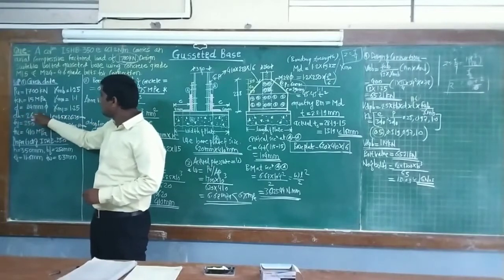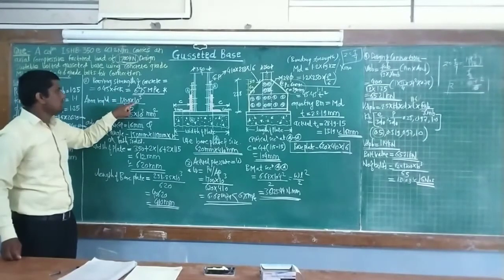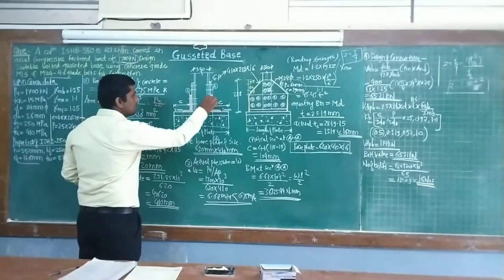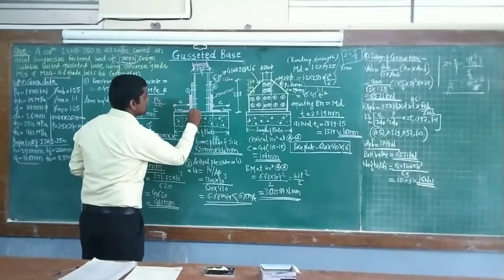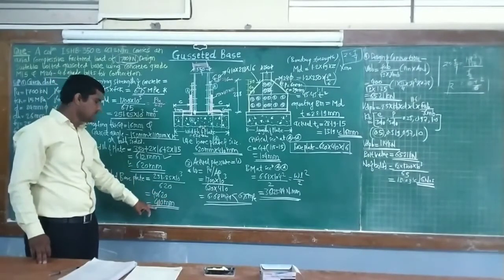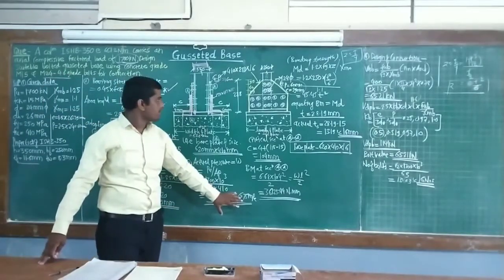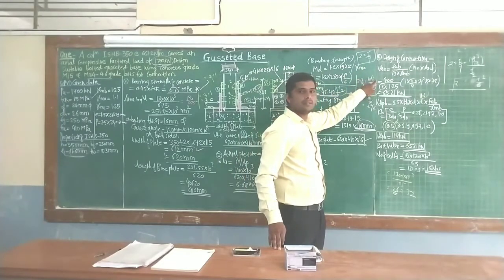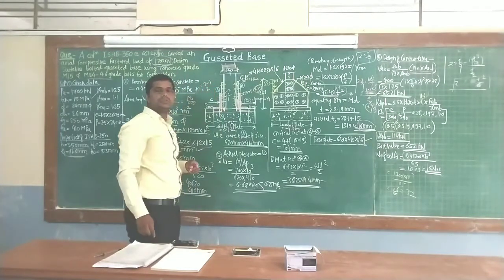Design of Gusseted Base - Numerical